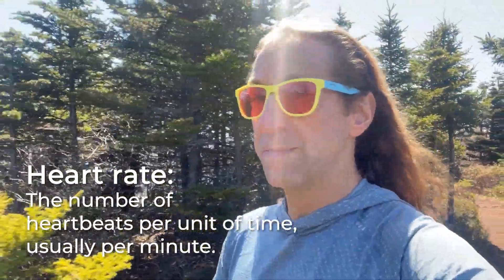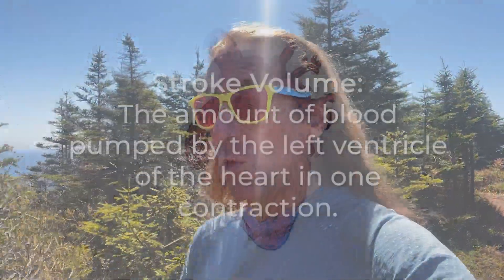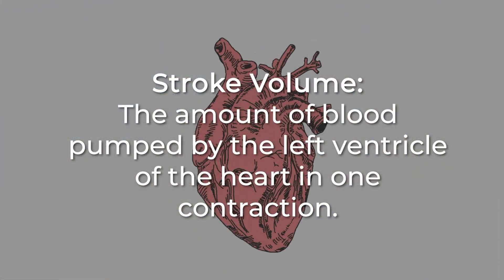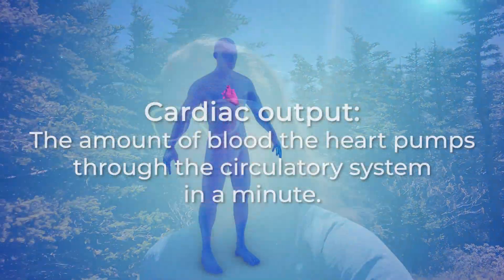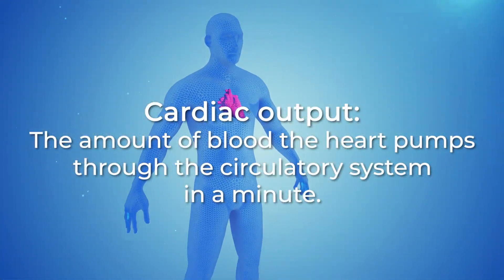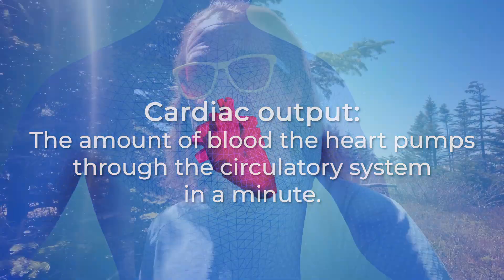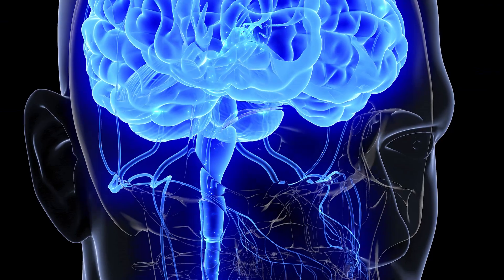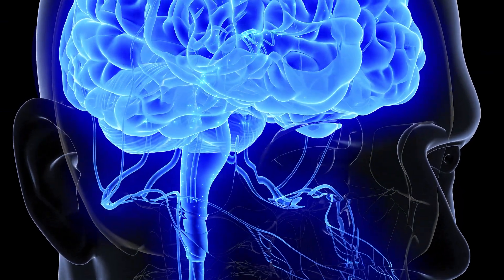What is Cardiac Drift?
there is also a great article published by our friends at Polar that makes this really easy to understand